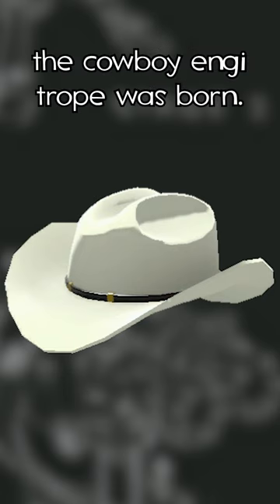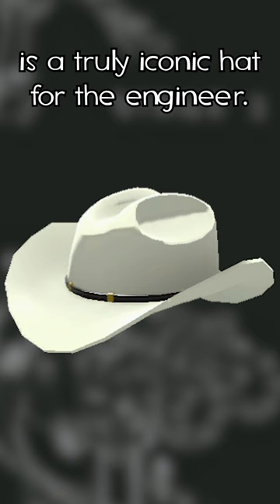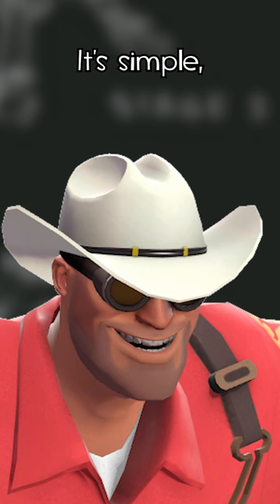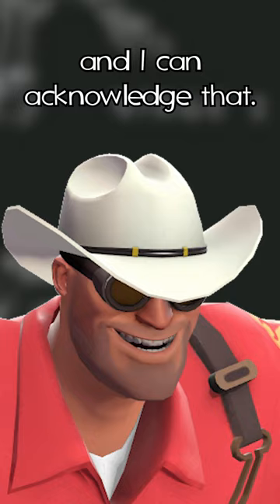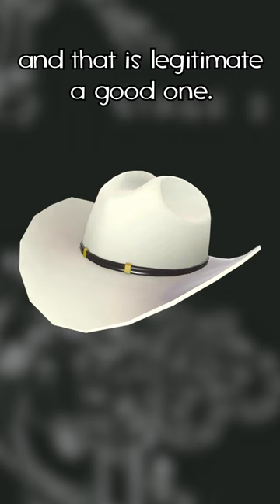[TF2] Texas Ten Gallon brought us COWBOY! | Rapid Reviews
This Team Fortress 2 cosmetic introduced the cowboy engi trobe!